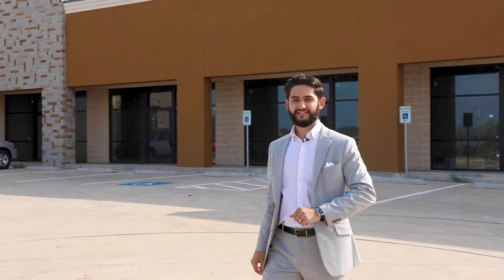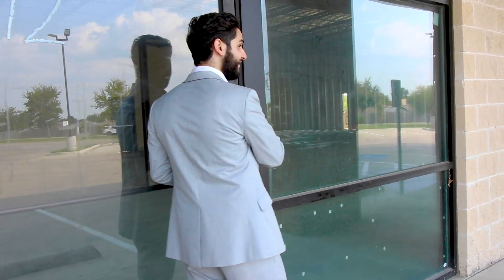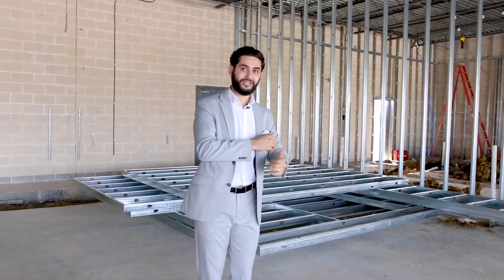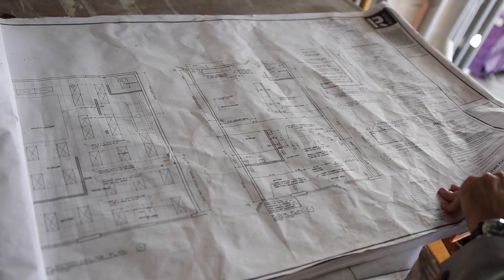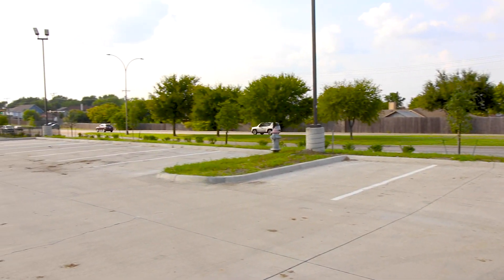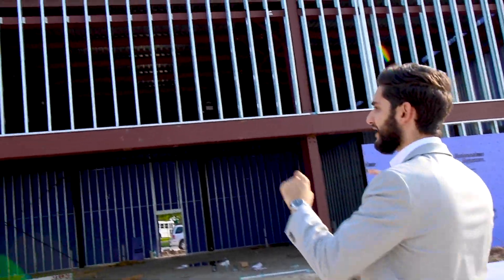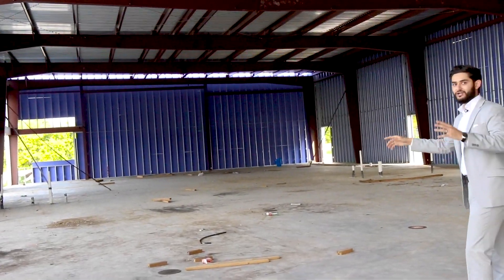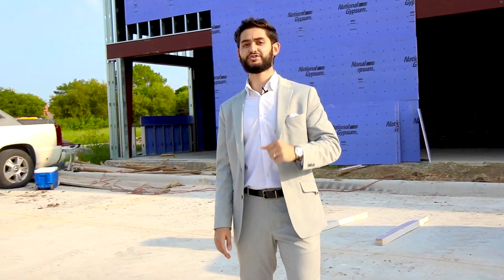Leasing Retail Space to a Little Caesar’s Franchisee | Commercial Real Estate Tenants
Is commercial real estate going bankrupt and are retailers shutting down? There has been major concerns for groups who invest in the commercial space not knowing what to expect. The sectors most effected in the commercial space are currently retail businesses and office spaces. People do not want to interact with others in fear of the virus which is making businesses lose revenue. In this video I show you two of my listings that i'm leasing out and what traction they've had over the past couple of months. Worry is all over for commercial investors but opportunity is still out there.

Watch our last video about, "A day in the Life of a Busy Real Estate Agent | CLOSING DEALS IN 2020"

This is not an advertisement of property for sale and any mention of properties listed for sale or otherwise shall not be construed as anything other than an opinion for entertainment purposes only.